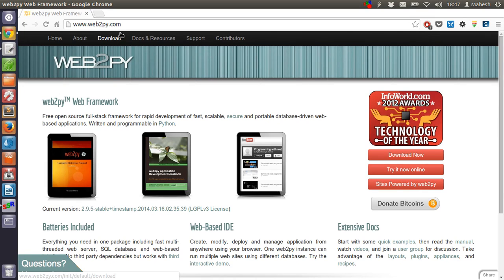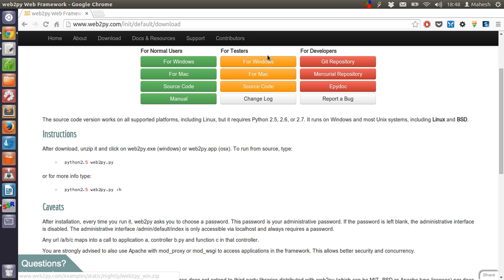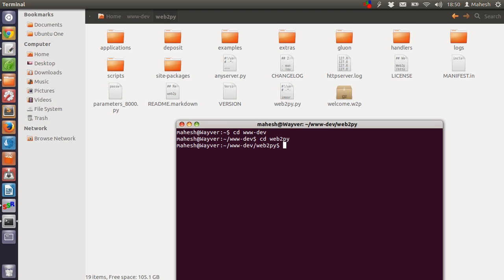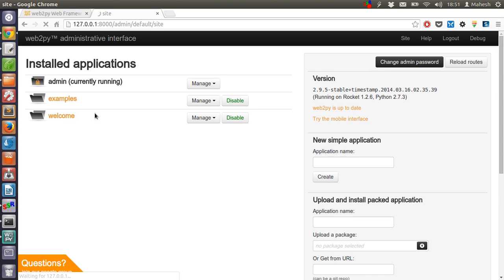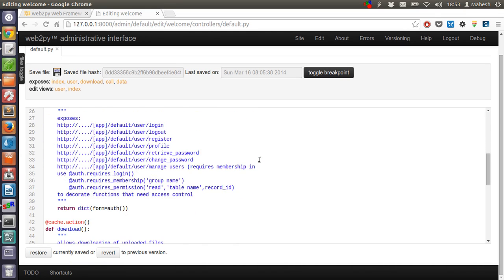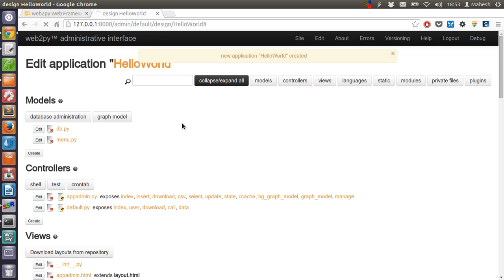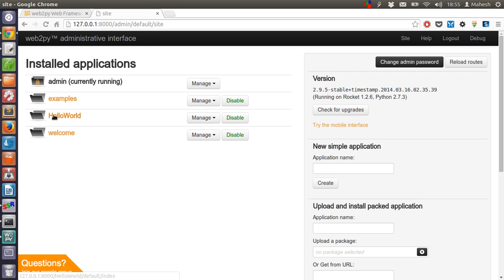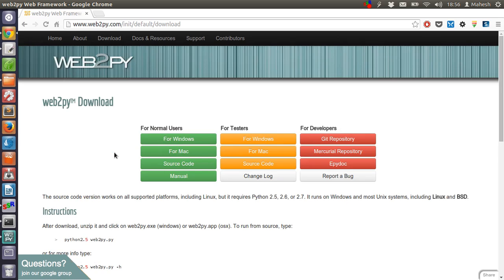Web2py Python Framework Installation Tutorial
Learn how to install and use web2py python framework to build web apps. Introduction tutorial for installation.